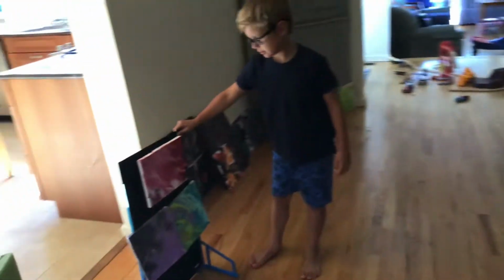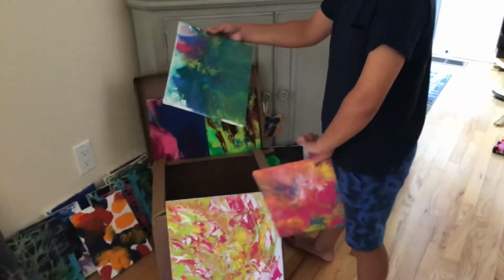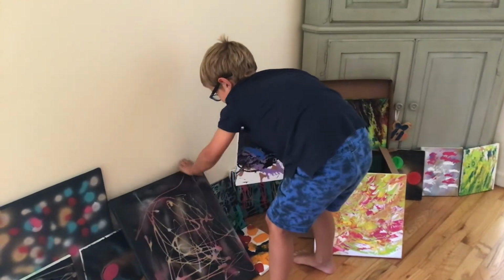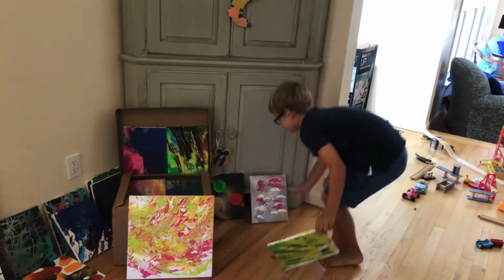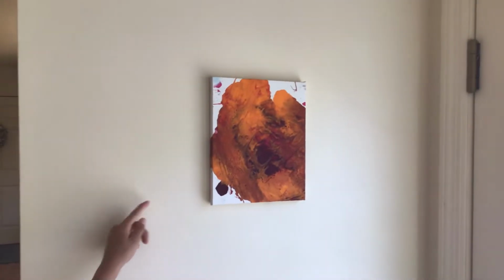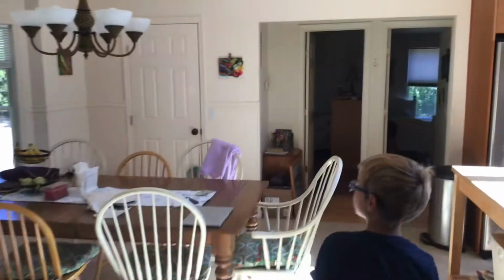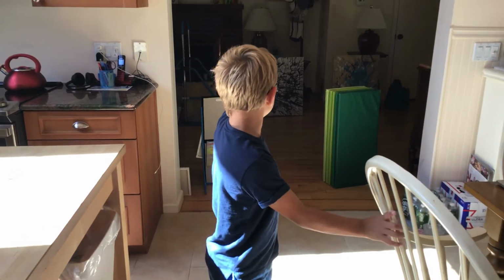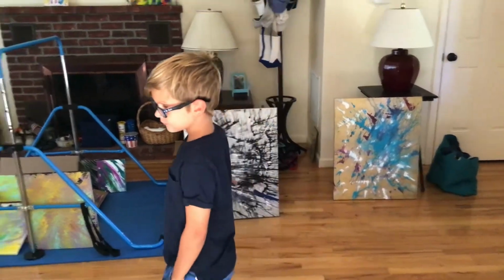My painting collection!